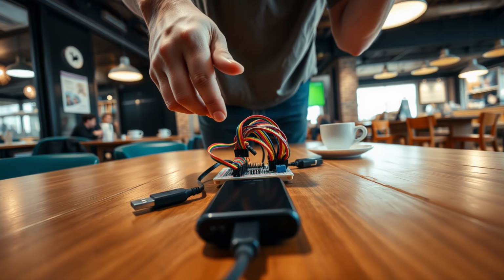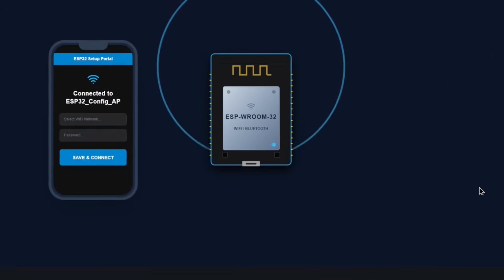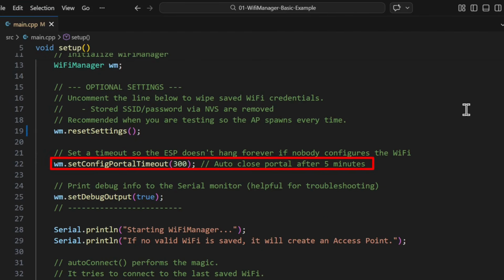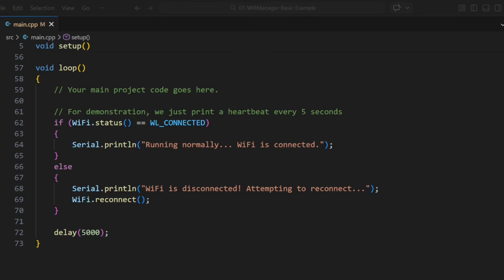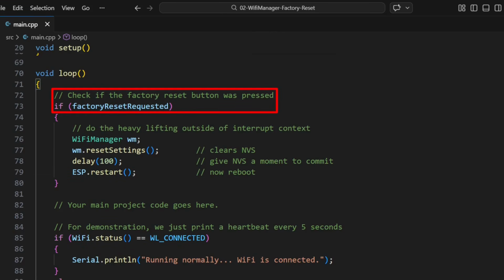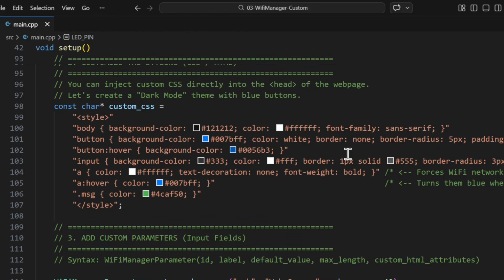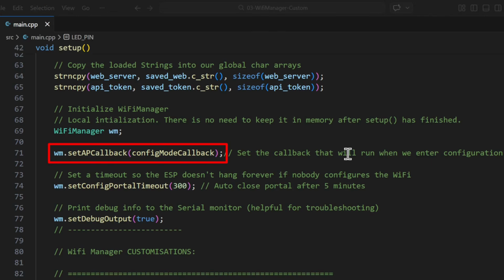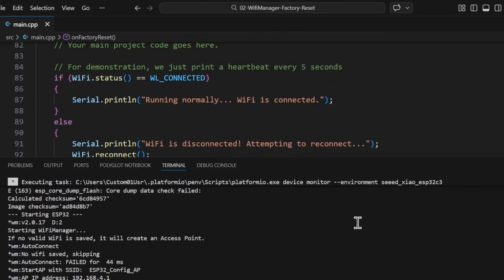Setup ESP32 WiFi From Your Phone! (Ultimate WiFiManager Tutorial)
Stop hardcoding your network passwords! In this ultimate WiFiManager tutorial, I'll show you exactly how to connect your ESP32 to WiFi without hardcoding credentials.

We’ll build a dynamic captive portal so you can configure ESP32 WiFi credentials from a mobile phone or PC. We go from basic setup to advanced features: wiring up a physical factory reset button, adding custom API token input fields, and writing custom CSS to create a sleek Dark Mode UI!

🛠️ **HARDWARE USED:**
• XIAO ESP32-C3 (or any ESP32 board)
• Push Buttons & Breadboard
• LEDs & Resistors

What incredible things are you building with your ESP32? A smart weather station? A custom home automation hub? Let me know down in the comments—I love reading about your projects!

⏱️ TIMESTAMPS:
0:00 - The Core Problem: Stop Hardcoding Passwords!
0:48 - Captive Portal Mechanics (ESP32 auto connect or create Access Point)
1:39 - Basic tzapu ESP32 WiFiManager Arduino IDE Tutorial
3:05 - How to Add a Factory Reset Button to ESP32 (Clear NVS)
4:26 - Advanced Customization: Dark Mode UI & Custom Input Fields
5:40 - Add LED Status Indicator & Save API Tokens using Preferences
6:48 - Conclusion: Take Your Projects to the Next Level!